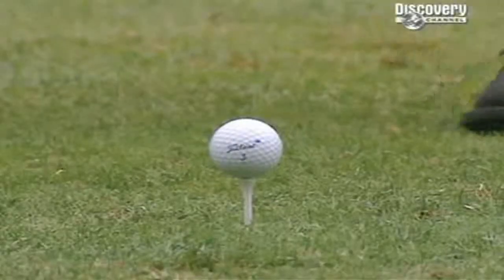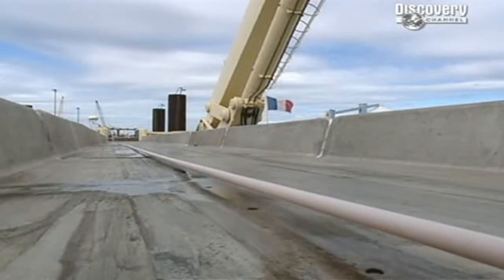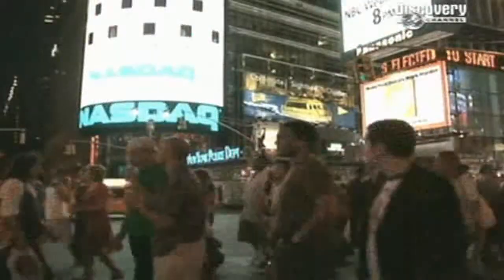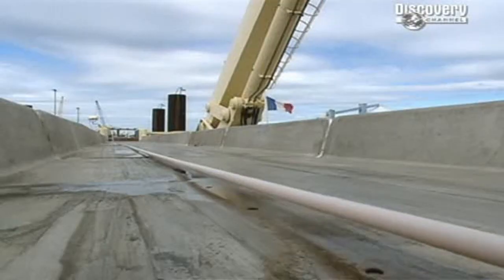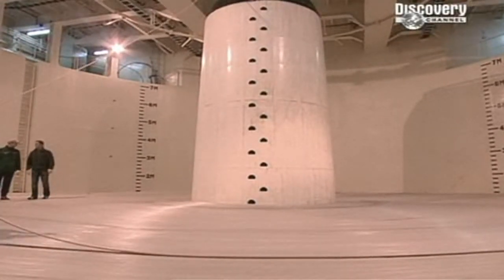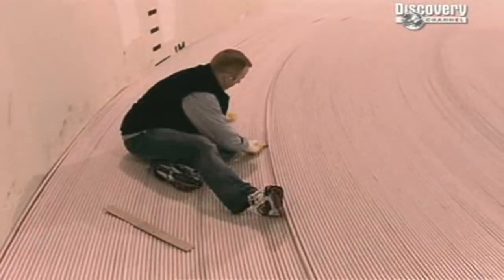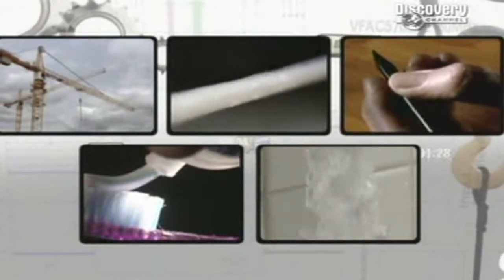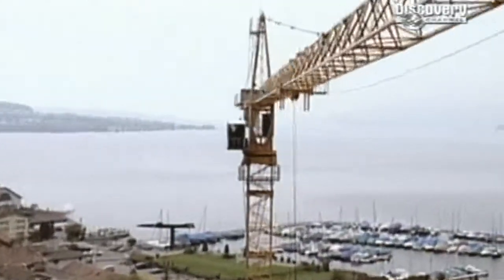hdtdi 104 04 internet cable, cranes, Pencils, water, toothpaste ws andyscot00h00m00s 00h11m29s